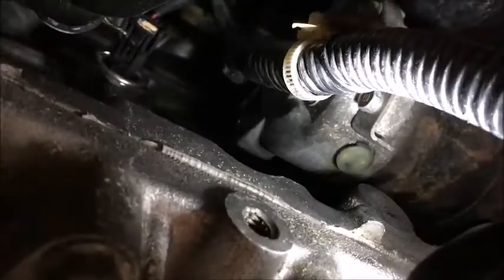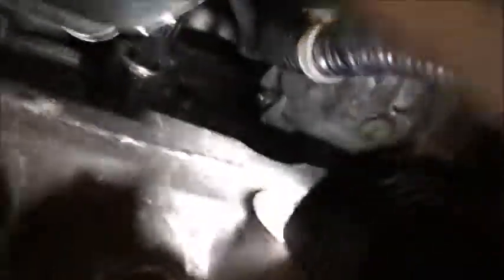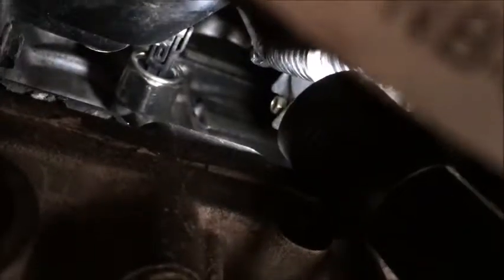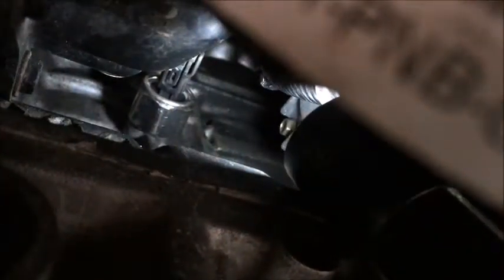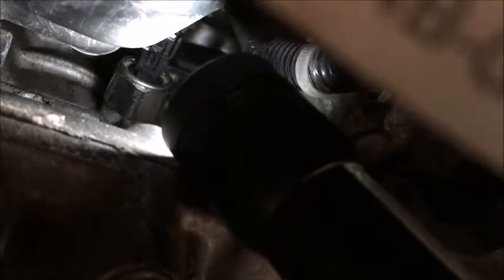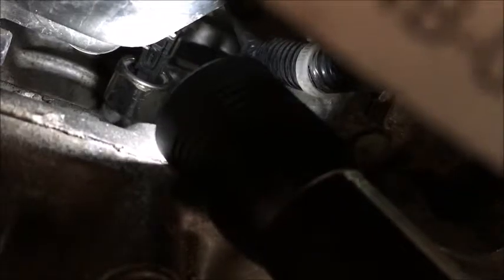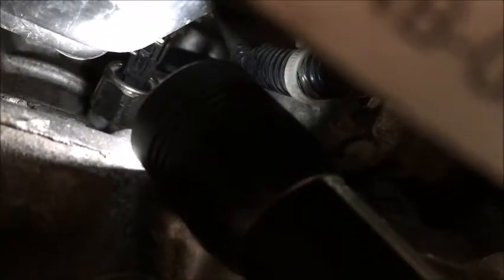FIX P0325! Honda CR-V Knock Sensor Replacement (1997-2006) Location & Step-by-Step DIY Guide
Is your check engine light on with code P0325? This typically indicates a fault with the Knock Sensor circuit on your 1997 to 2006 Honda CR-V.

The knock sensor is critical—it tells the ECU to adjust ignition timing to prevent engine damage from pre-ignition ("knocking" or "pinging"). A faulty sensor or wiring can cause loss of power or poor performance.

In this video, we show you:

Code P0325 Explained: What the code means and why it's important to fix it quickly.
Sensor Location: We pinpoint the hard-to-reach location of the knock sensor on the engine block.
Step-by-Step Replacement: A detailed guide on how to safely access the sensor, remove the old one (using a 27mm wrench or socket), and install the new one, overcoming the tight working space.
Torque Spec & Wiring: Tips on correct torque (approx. 31 Nm) and ensuring the connector is properly secured.

Tools & Parts: OBD2 Scanner, 27mm Wrench/Socket, New Knock Sensor, Safety Equipment